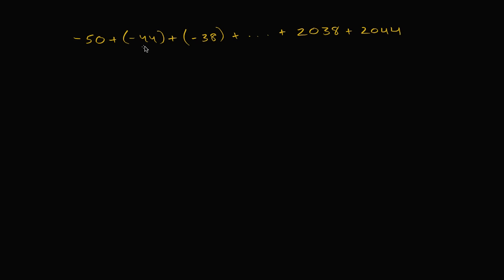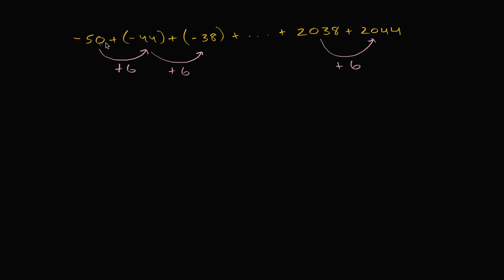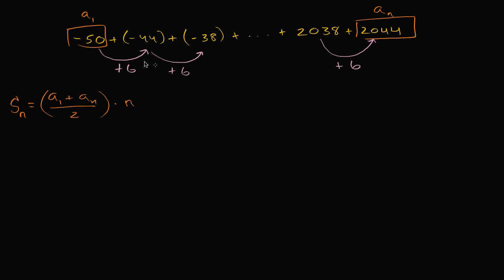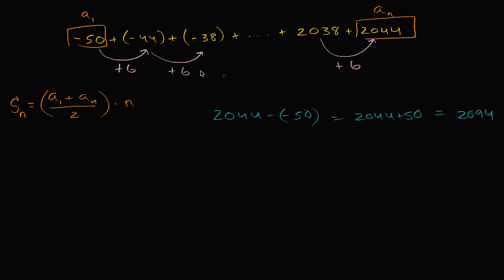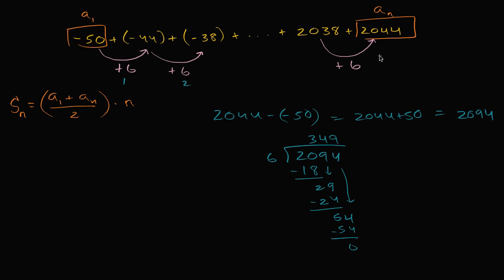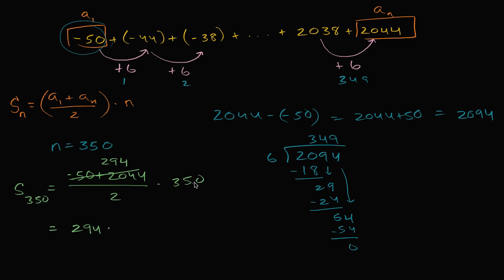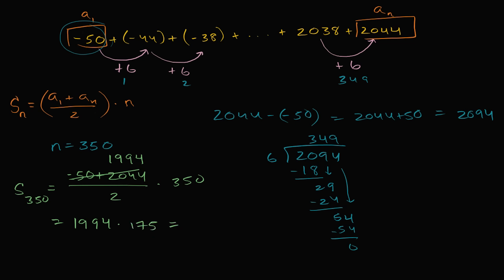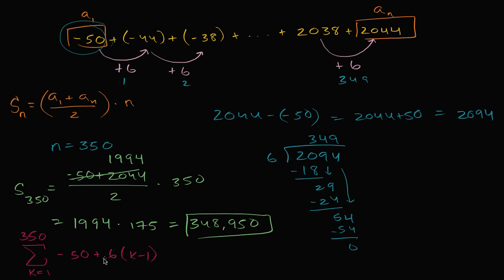Worked example: arithmetic series (sum expression) | High School Math | Khan Academy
Courses on Khan Academy are always 100% free. Start practicing—and saving your progress—now

Sal evaluates the arithmetic sum (-50)+(-44)+(-38)+...+2044. He does that by finding the number of terms and using the arithmetic series formula (a₁+aₙ)*n/2.